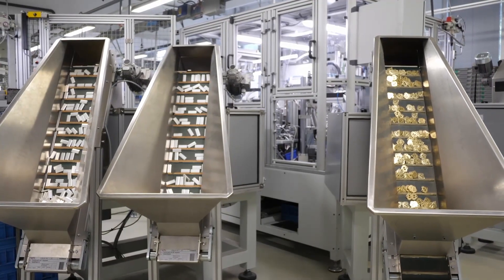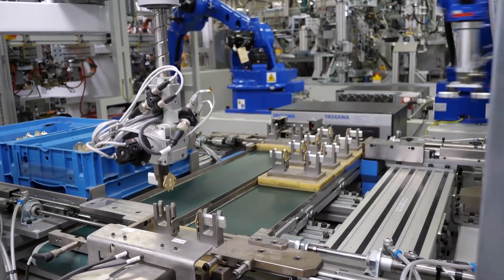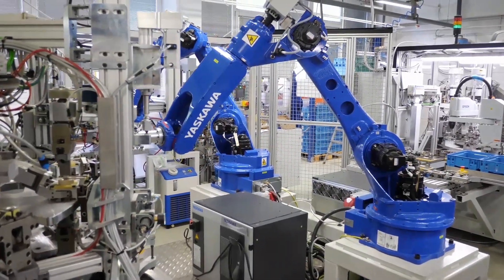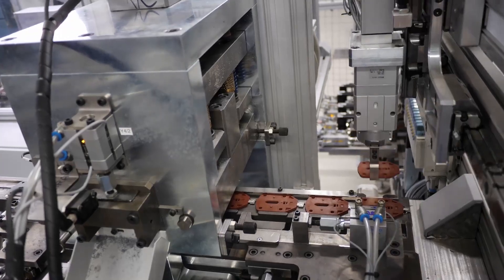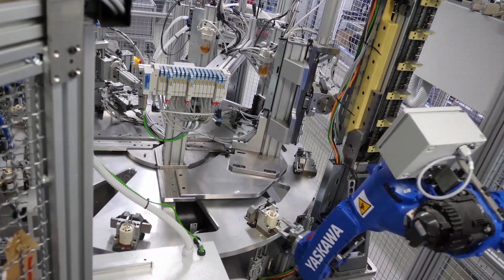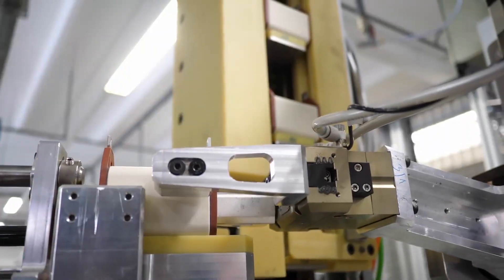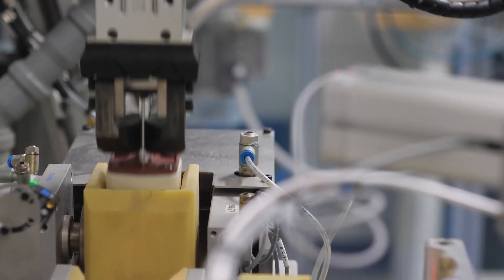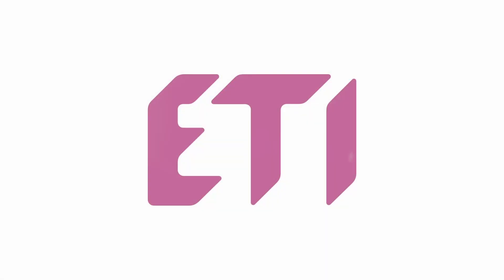ETI's new NH1 and NH2C fuse-link production line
ETI's latest automated assembly line for production of low-voltage fuse-links with blade contacts NH1 and NH2C is fully designed by the principle of lean production, supported by guidelines of Industry 4.0. As this assembly line produces 4 structurally different types of fuse-links, it was necessary to use innovative development approaches in order to achieve high manufacturing productivity and flexibility in changing the product type. By developing an automated process, we have improved the technical properties and quality of our fuse-links and increased their added value.
Up to two million fuse-links will be produced annually on the new assembly line. Each of them will also have a unique DMC code, under which all measurements, made during the manufacturing process, are stored. We were the first in the world to introduce such a database in the field of fuse-links.